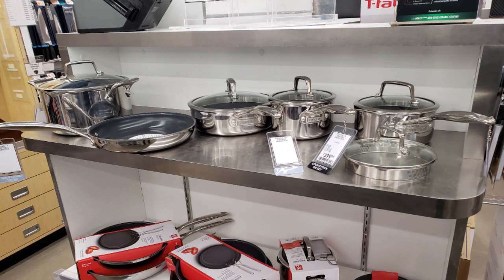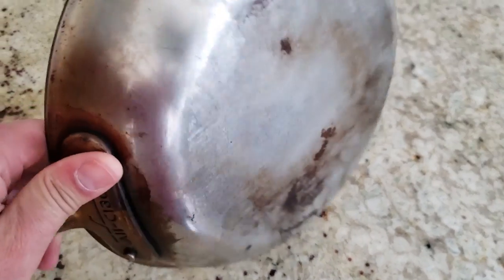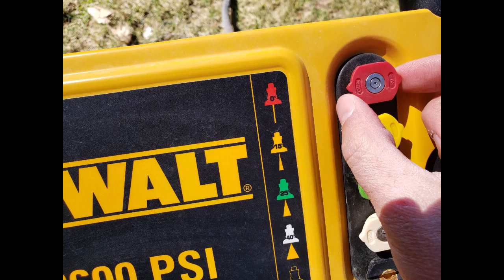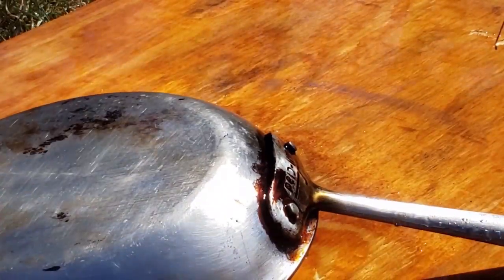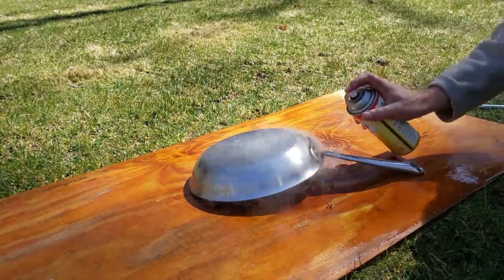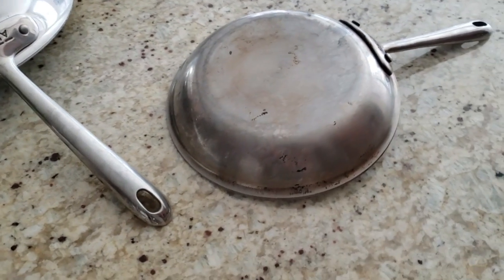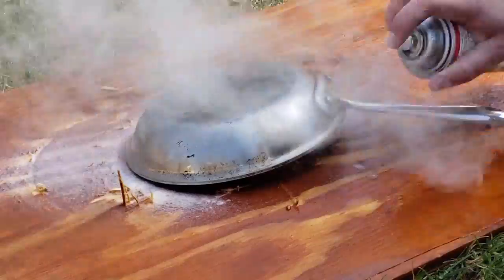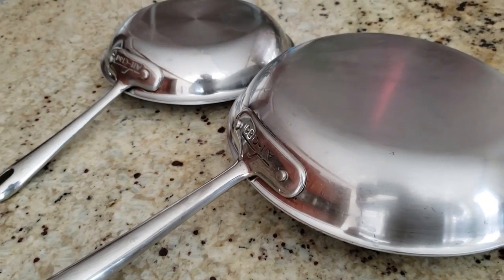How to clean All-Clad pots and pans in LESS THAN 2 Minutes.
Yes I found the ultimate way to clean your pots and pan in less than 2 Minutes but I don't recommend it.  Seriously don't even try this its dangerous and I'm trying this so you don't have to.  It can wreck your pots and pans and void any warranties you have on them but it works.  Stick around to the end of the video to find out the secret.

Easy Off
Easy Off FUME FREE
All-Clad 12 inch frying pan
All-Clad 10 inch frying pan
Dewalt Pressure washer

If you enjoyed this video please subscribe OneSimpleDad it will keep you up to date on my future videos. also if you like cooking videos, I was a professionally trained executive chef. I have retired from cooking but I'm sharing all my cooking recipes and tricks i have learned over the years. check them out